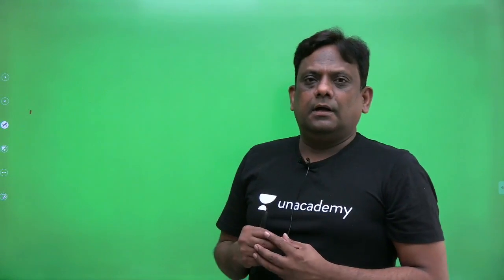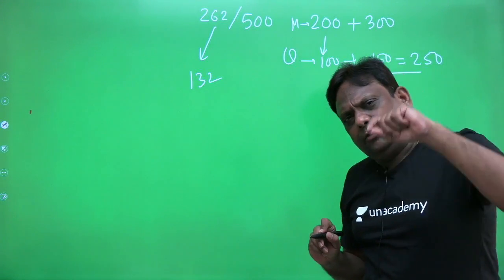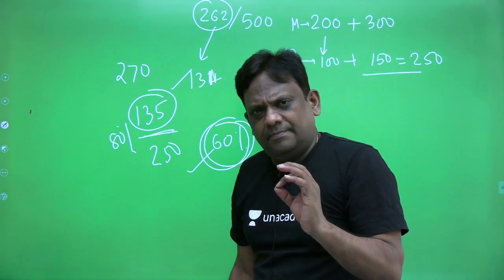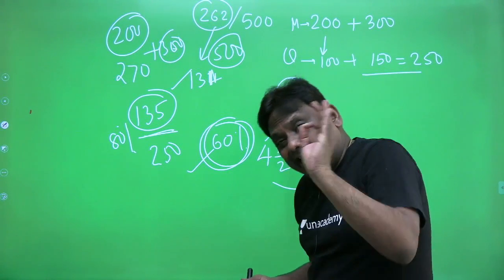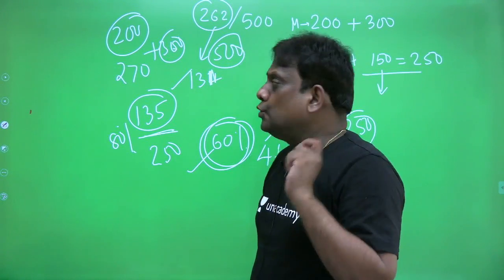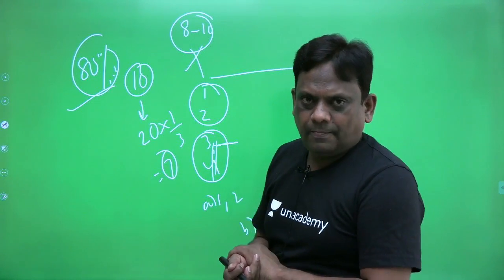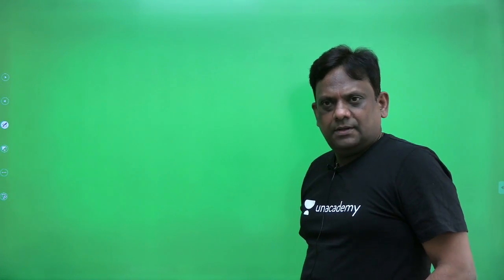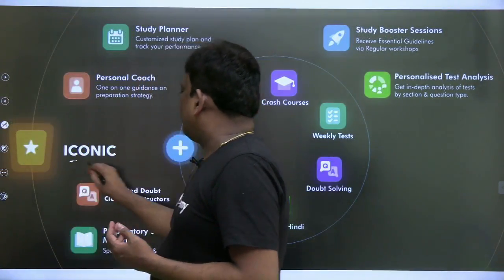3 Week Most Effective Strategy for ESE Prelims | Praveen Kulkarni | ACE ESE Prelims 21 | ME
In this session, educator Praveen Kulkarni will share 3 Week Most Effective Strategy for ESE Prelims which will help the aspirants to plan their preparation better. This will be beneficial for all the aspirants preparing for ESE 2021 & 2022. This session is a part of the ACE ESE Prelims 2021 Series.
for more such tips
To take Unacademy's weekly scholarship test and win attractive prizes, enrol NOW for Unacademy Combat

Check out awesome batches by top educators to prepare for your exam

For more interesting FREE content, head over to Unacademy Special Classes

Get the GATE & ESE Iconic Advantage:
1. Personal Coach
2. Study Planner & Bi-weekly Reviews
3. Dedicated Doubt Clearing Space
4. Personalized Test Analysis
5. Study Booster Sessions
6. Preparatory Study Material
7. All the Unacademy Subscription Benefits
Dedicated channels for your GATE & ESE Preparation:
Join our Exclusive Telegram Channel & Group for GATE & ESE Exams:
Unacademy Subscription Benefits:
1. Learn from your favorite teacher
2. Dedicated DOUBT sessions
3. One Subscription, Unlimited Access
4. Real-time interaction with Teachers
5. You can ask doubts in the live class
6. Download the videos & watch offline
About Educator: Educator Praveen Kulkarni is the Top educator in the country for Mechanical Engineering. He has cracked GATE with AIR- 39, ESE twice with AIR- 19, 39 and is an EX IES Officer. He brings more than 20 years of teaching experience and teaches GATE & ESE on Unacademy platform.